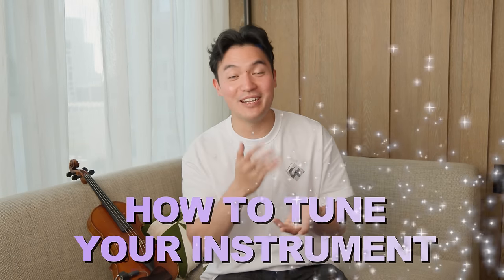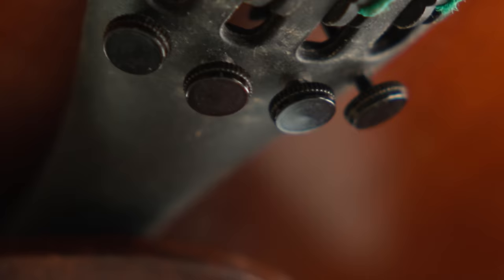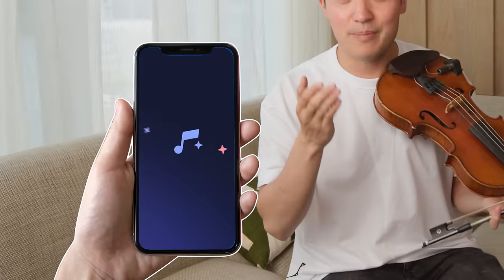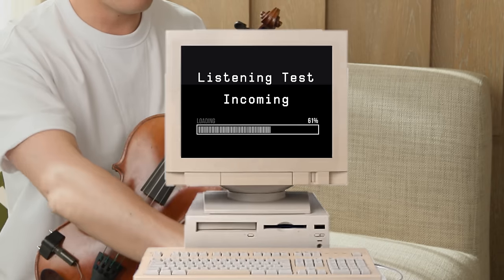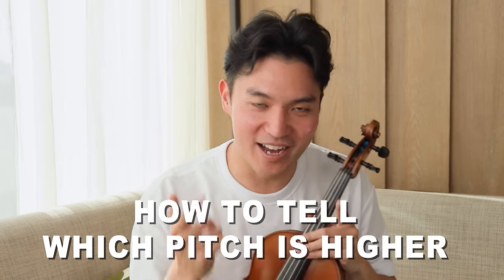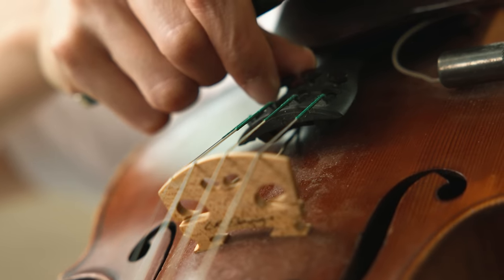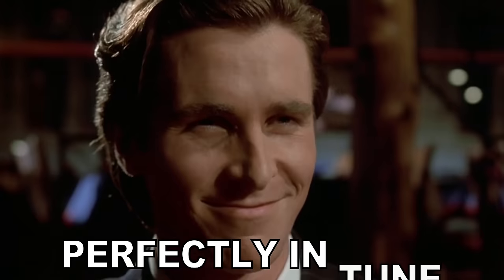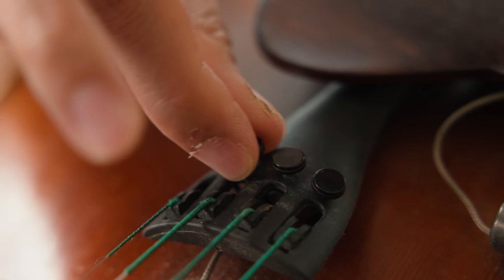How to Tune [VIOLIN & VIOLA] 🎻 FAST & EASY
Want to be able to ask others for advice and feedback while you learn? to level up your playing!

This video helps you learn HOW to identify pitches to tell which one is higher or lower as well WHAT to listen for, so you can tune quickly and efficiently.

0:00 - Intro
0:15 - Identifying strings VIOLIN & VIOLA
1:07 - Methods of Tuning
2:26 - LISTENING TEST - Which pitch is higher?
3:09 - HOW to know if a pitch is higher or lower
3:46 - Tuning: Method 1
4:26 - Soundwave method
6:02 - Tuning 5ths method